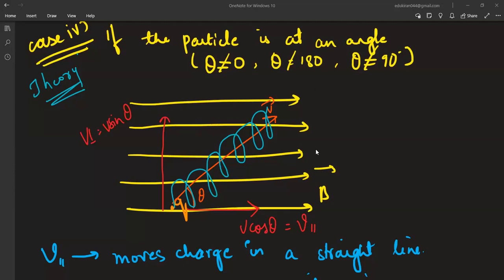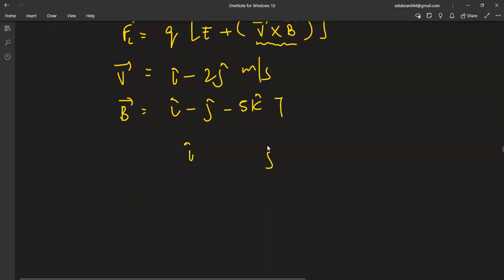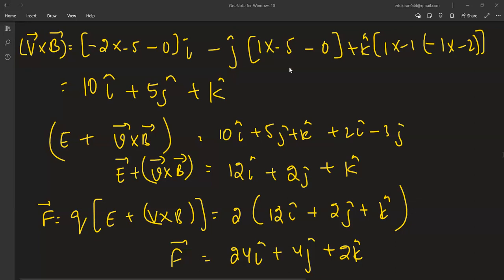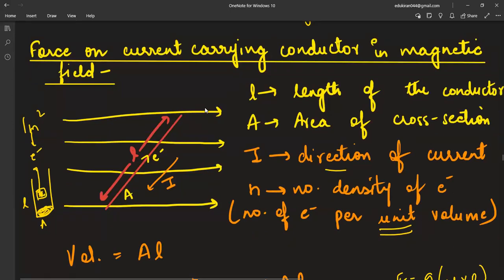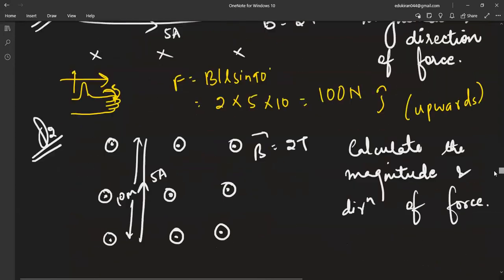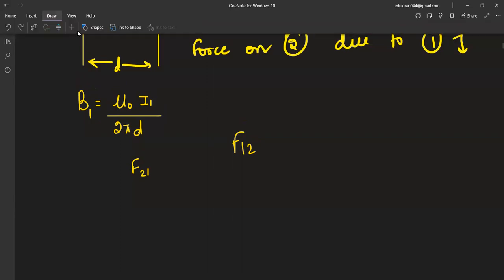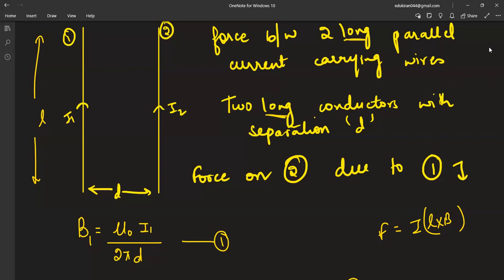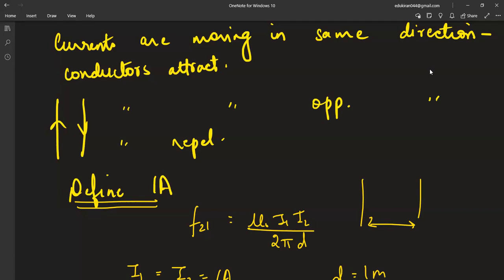Learnivio | Force in Conductor in Magnetic Field | Lect 5 | P1 | 29-07-2023